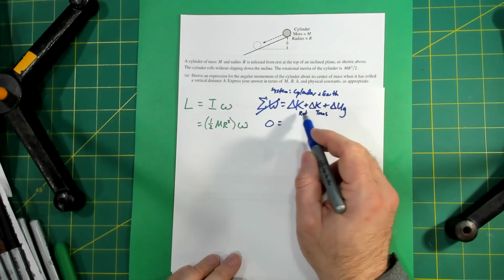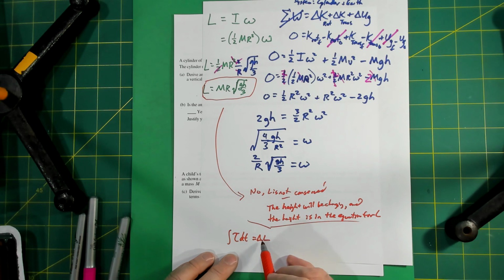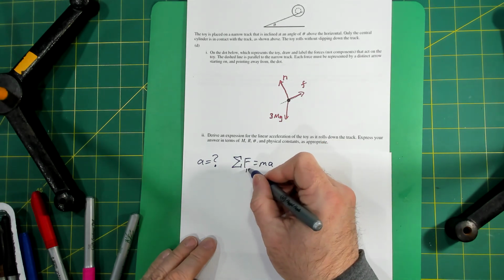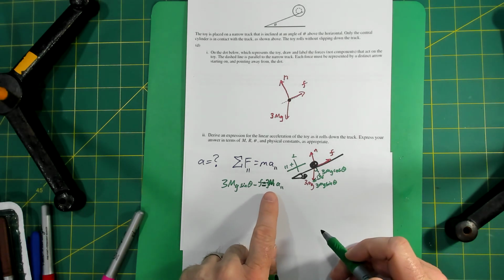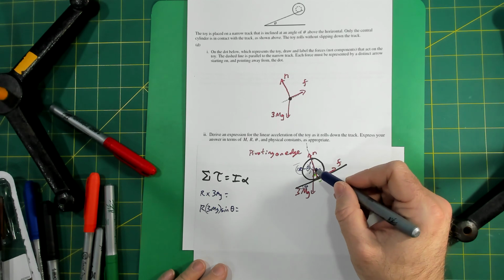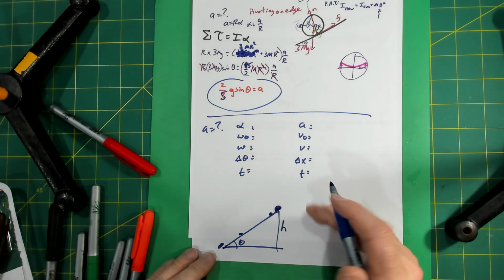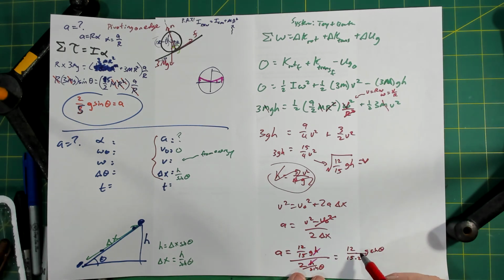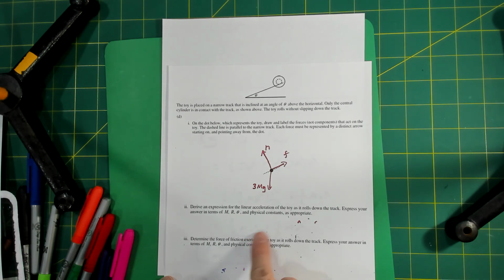Rolling Motion FR